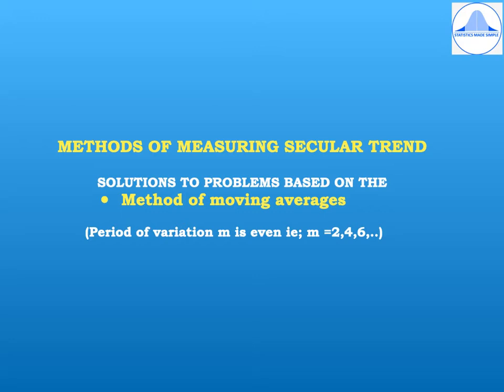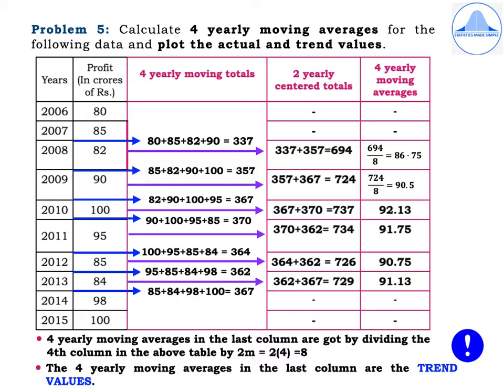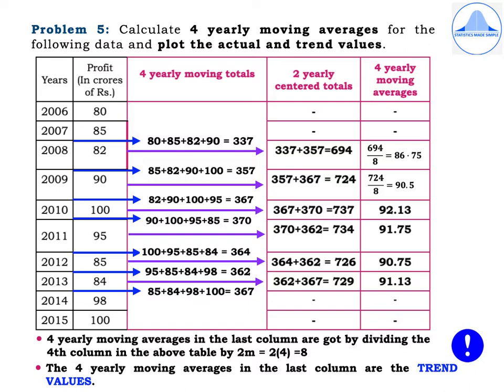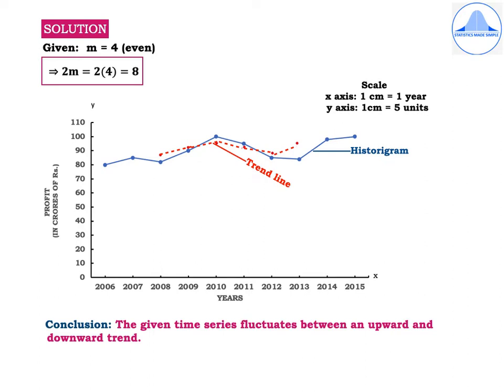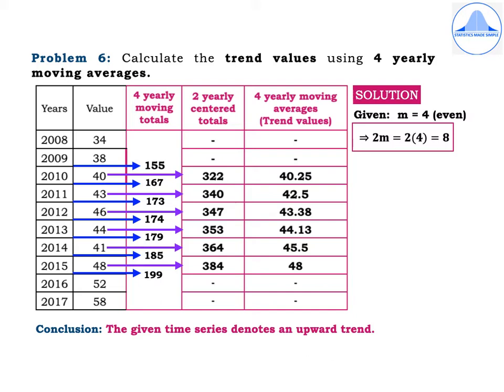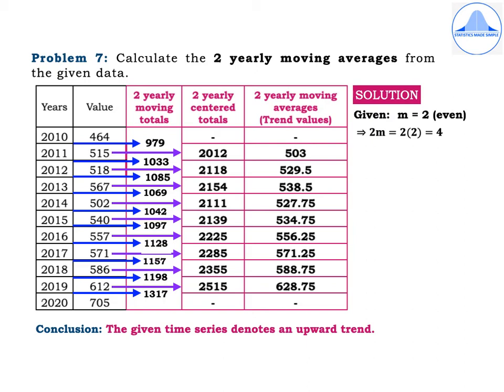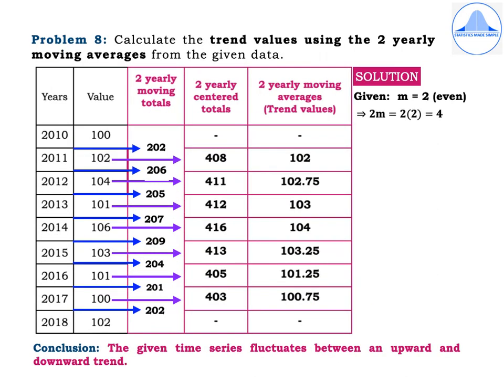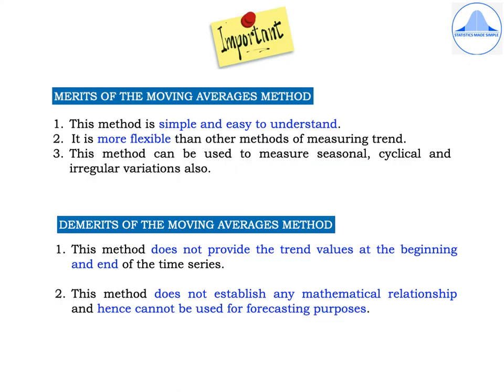METHOD OF MOVING AVERAGES- 2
In this video, I explain the method of moving averages for the case where the period of variation m is EVEN and also find solutions to problems based on it. The merits and demerits of the method of moving averages is highlighted.